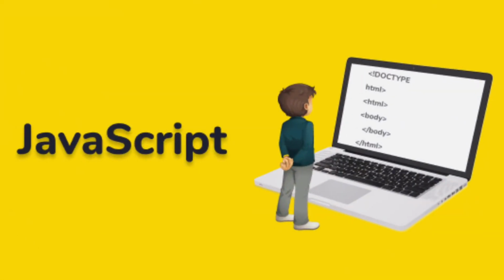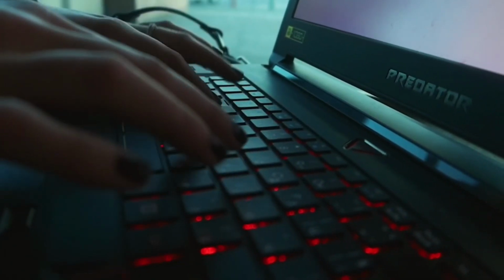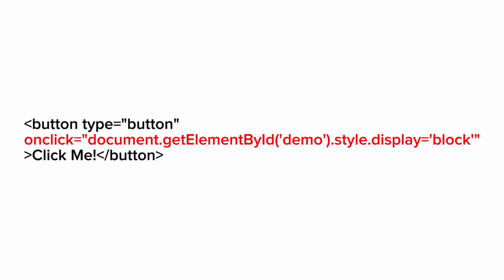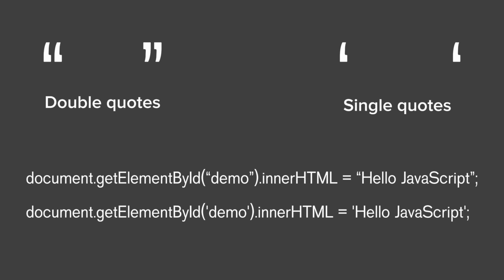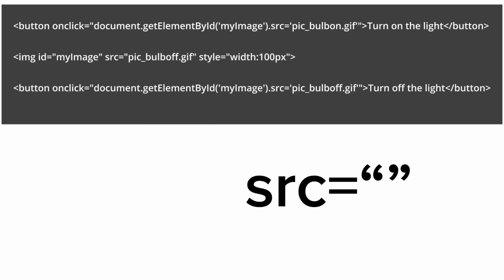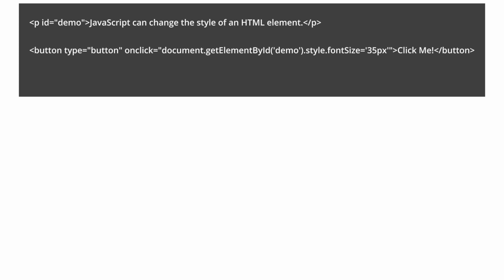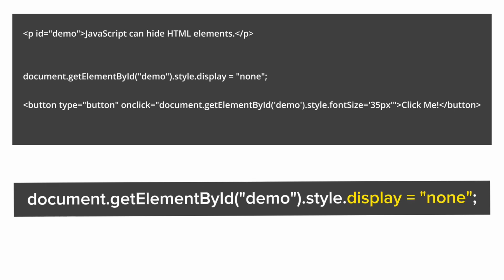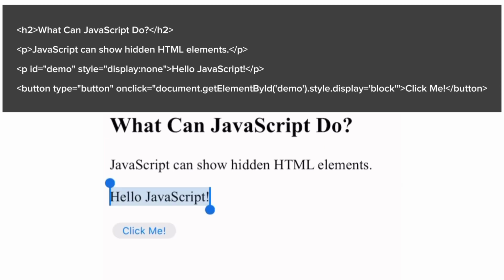JavaScript Tutorials | JavaScript Basics | Lesson 1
Learn how JavaScript works and the in this video you learn about JavaScript methods.
this video is the first video in JavaScript tutorial .